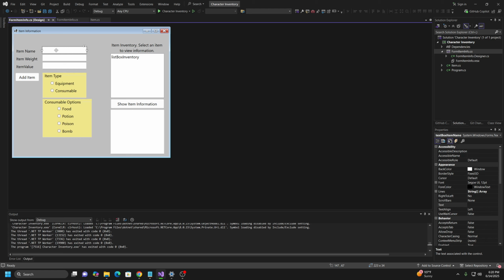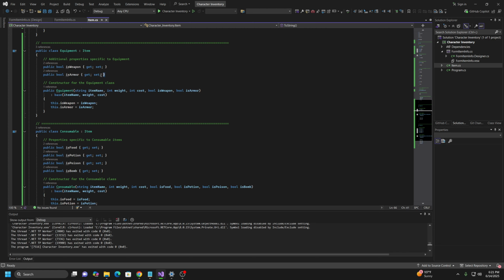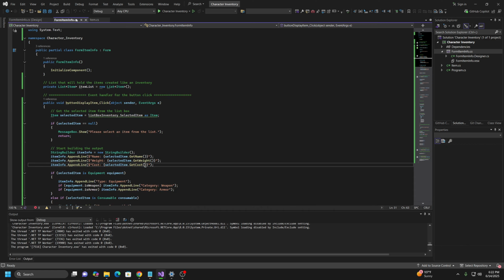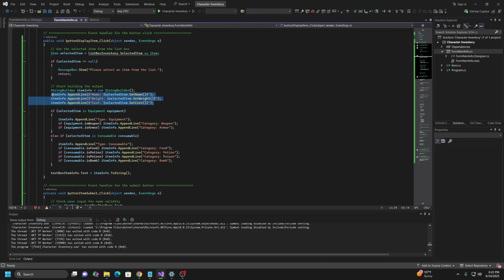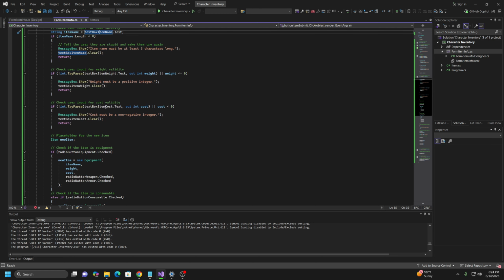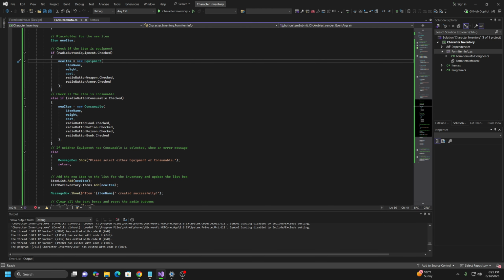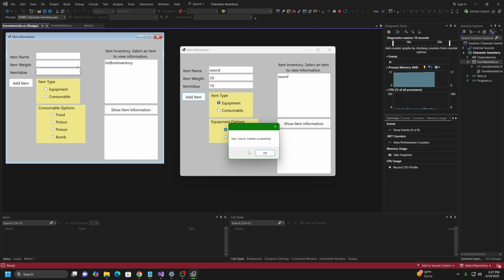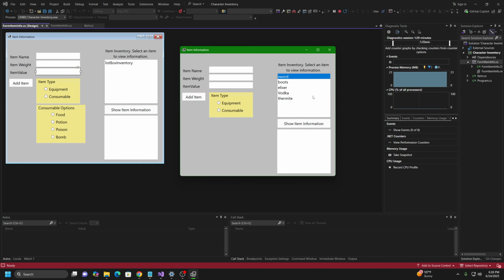Item Inventory Demo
Demonstration of Item inventory program